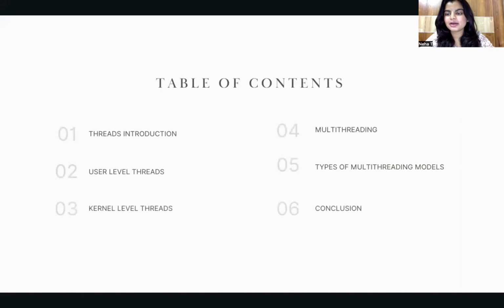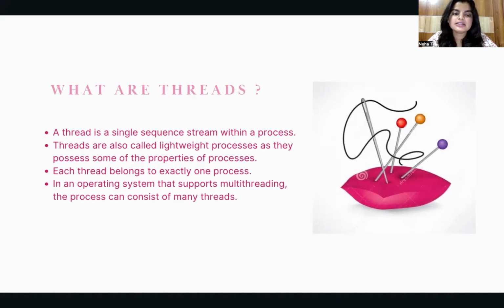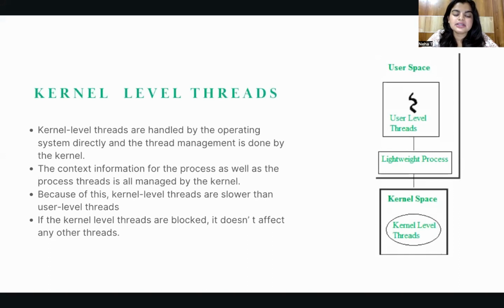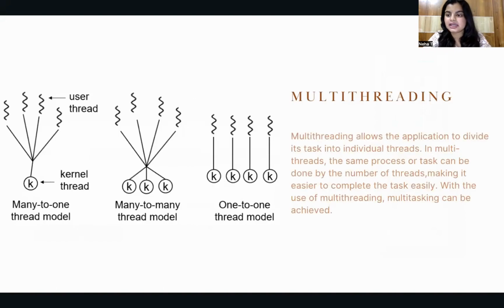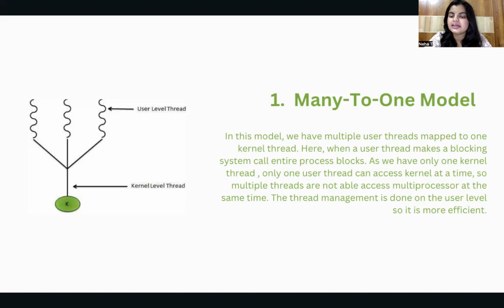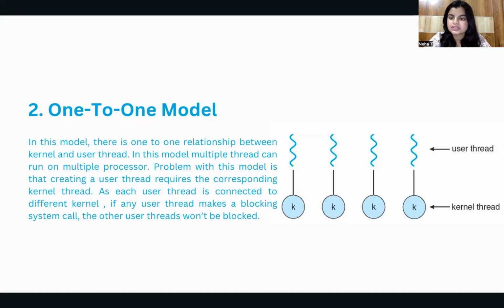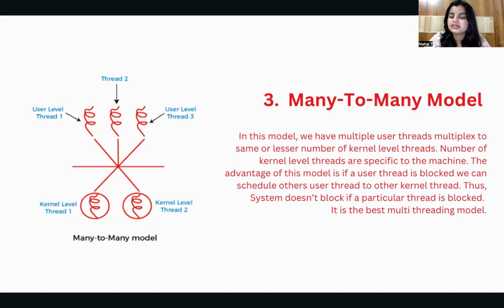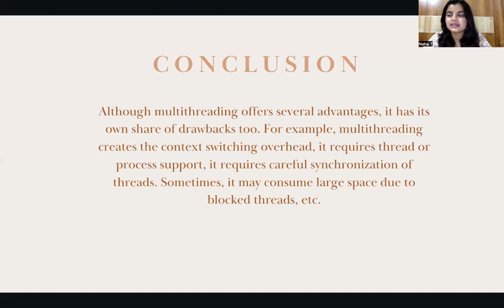Multithreading Models in Operating System